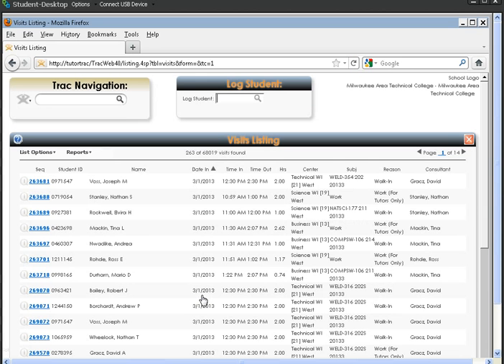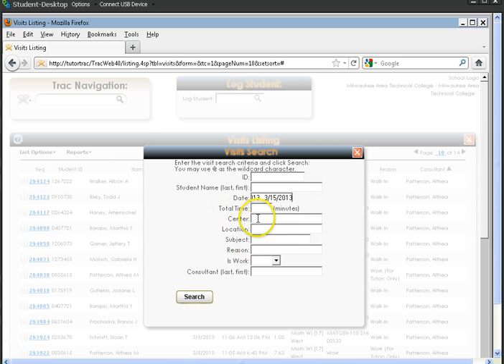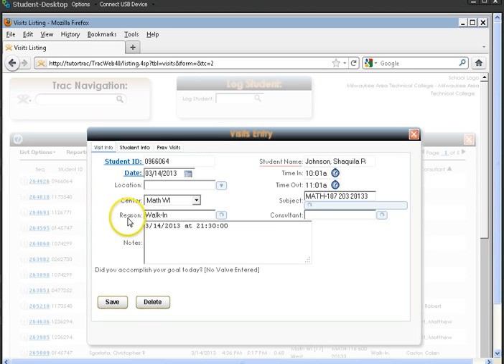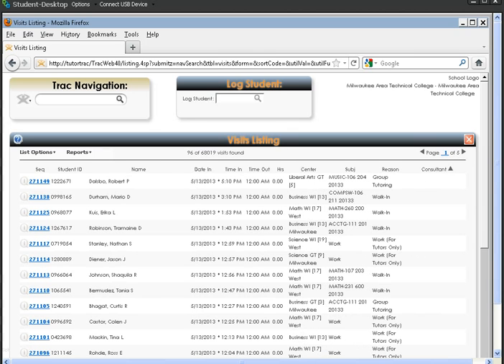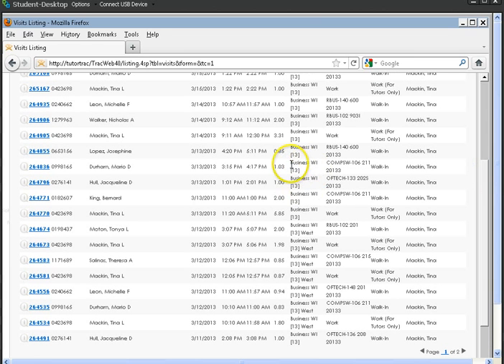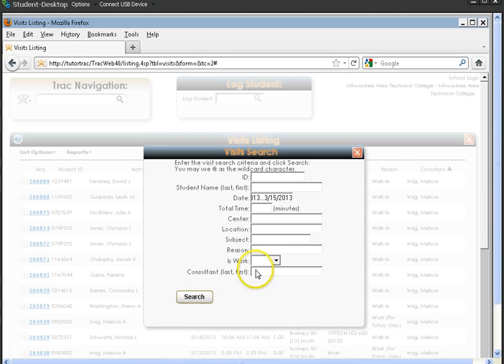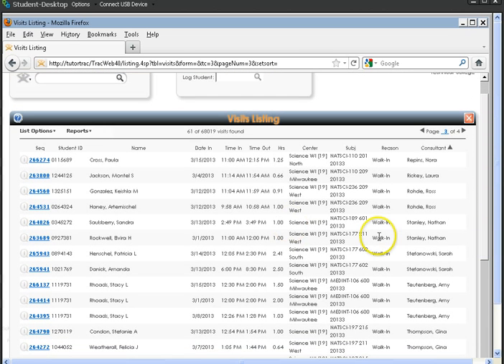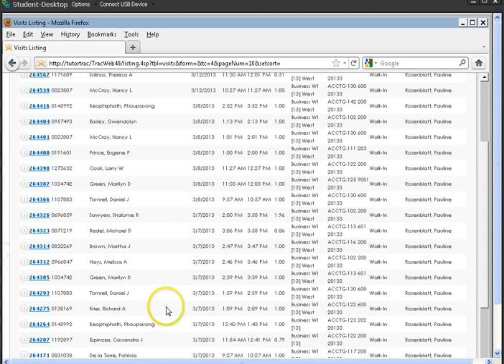TT tutorial for Student visits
MATC Tutortrac - verifying student visits.